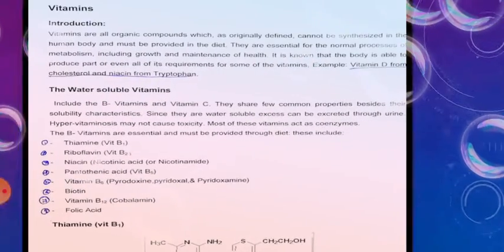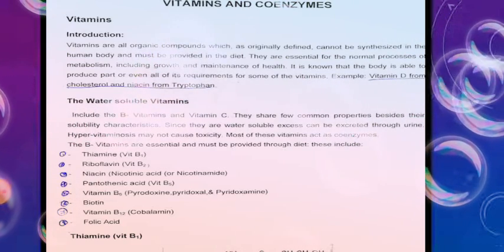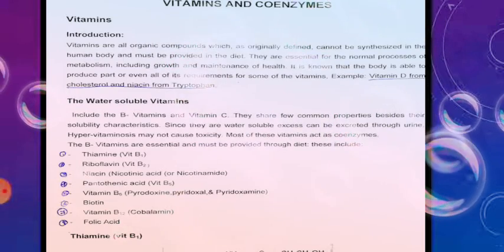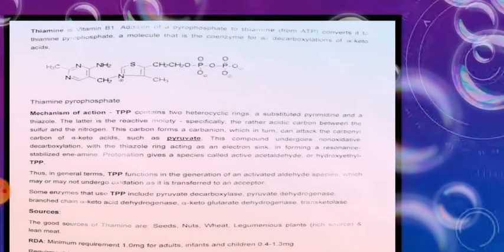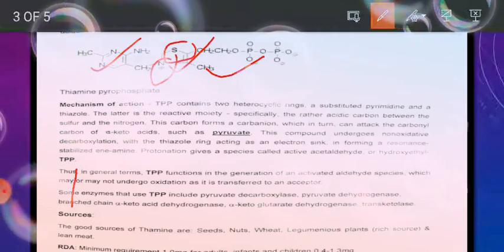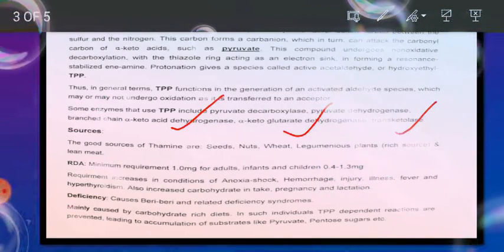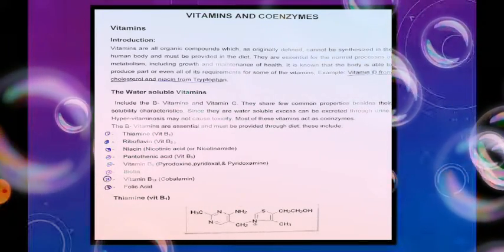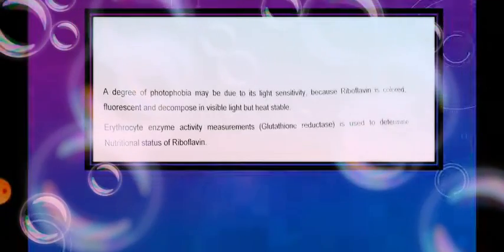Welcome to Jigyansha.. 💐💐 𝕧𝕚𝕥𝕒𝕞𝕚𝕟𝕤 𝕒𝕟𝕕 𝕔𝕠𝕖𝕟𝕫𝕪𝕞𝕖..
𝕀𝕟 𝕥𝕙𝕚𝕤 𝕧𝕚𝕕𝕖𝕠 𝕪𝕠𝕦 𝕔𝕒𝕟 𝕜𝕟𝕠𝕨 𝕒𝕓𝕠𝕦𝕥 𝕧𝕚𝕥𝕒𝕞𝕚𝕟𝕤 𝕝𝕚𝕜𝕖 𝕧𝕚𝕥𝕒𝕞𝕚𝕟 𝔹𝟙 𝕒𝕟𝕕 𝔹𝟚...